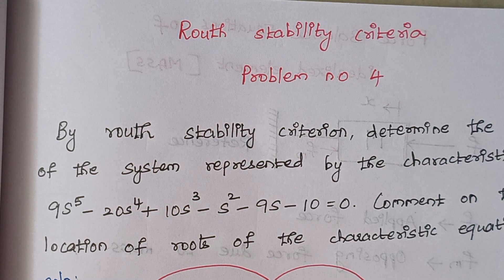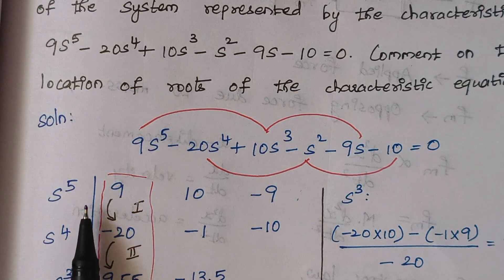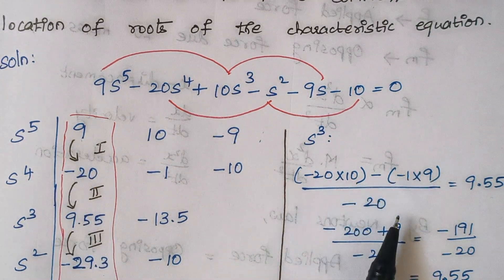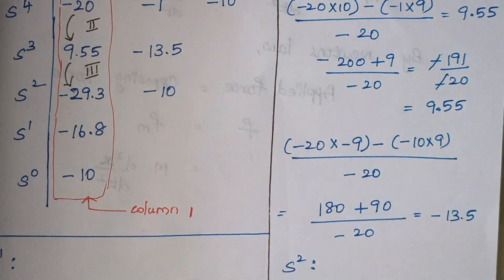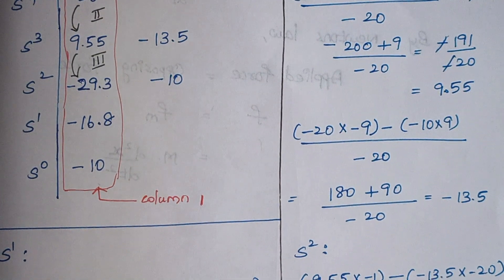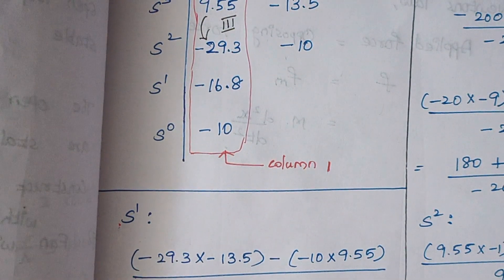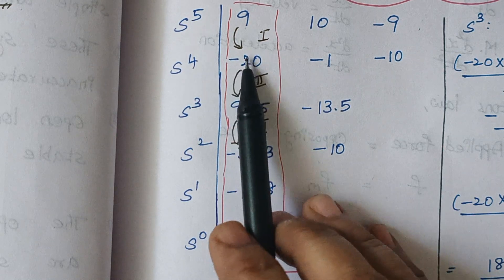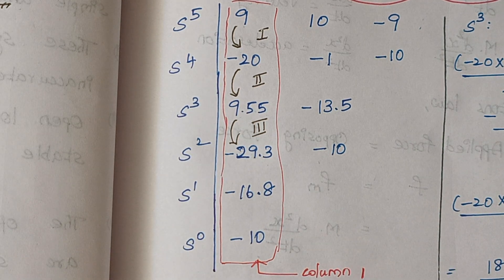Routh Stability Criteria (Problem no 4)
By Routh Stability Criteria, determine the stability of the system represented by the characteristic equation 9s^5-20s^4+10s^3-s^2-9s-10=0.Comment on the location of the roots of the characteristic equation